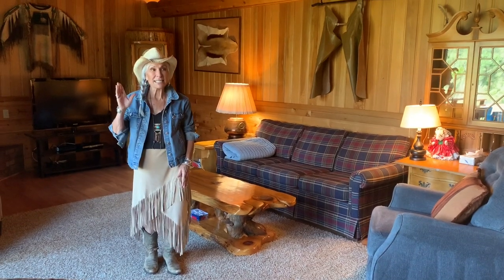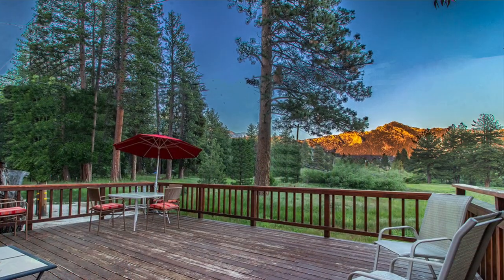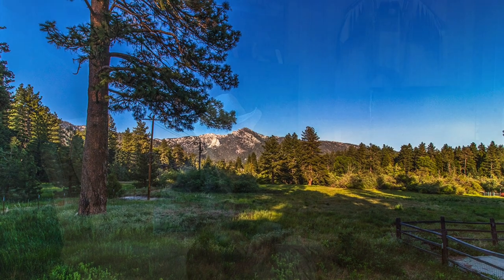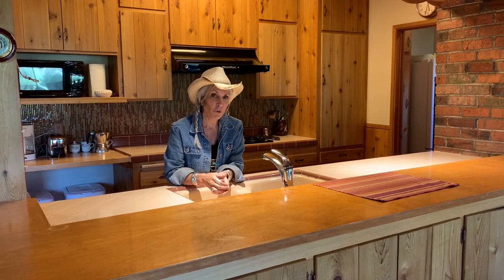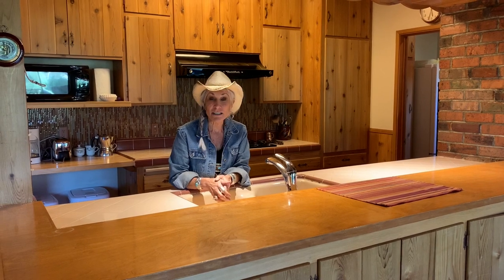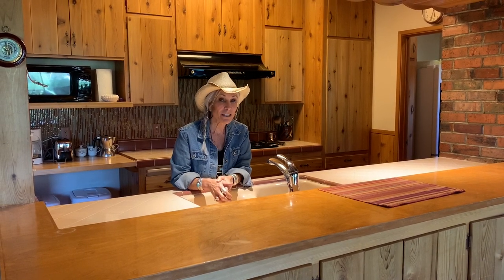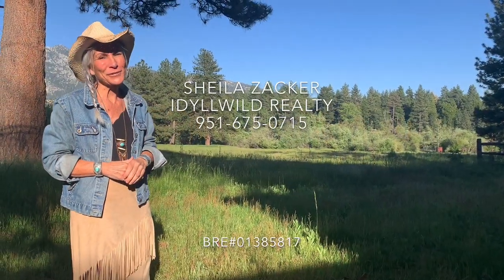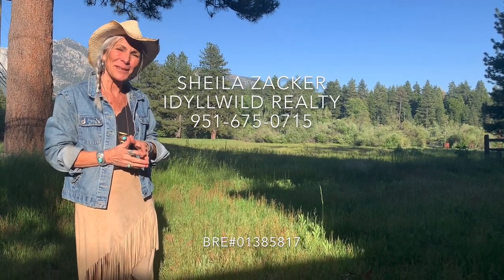Sheila Zacker Idyllwild Home Tours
Real Estate Agent, Sheila Zacker, of Idyllwild Realty is pleased to showcase this lovely property located in Idyllwild, CA.